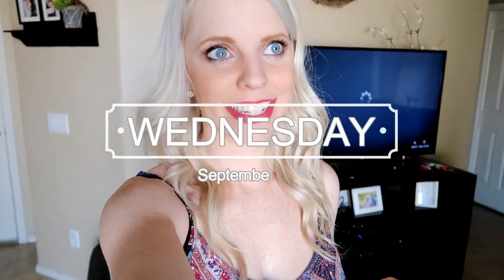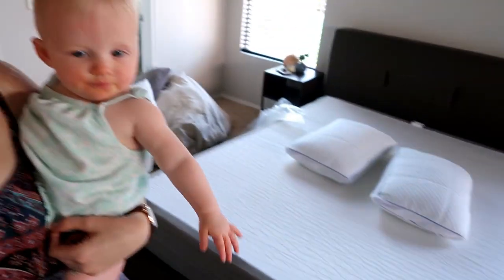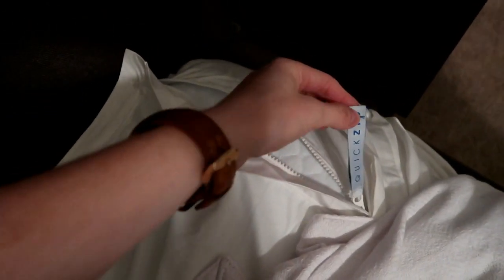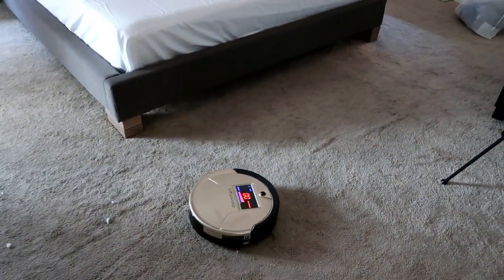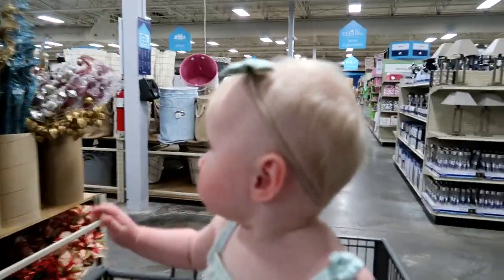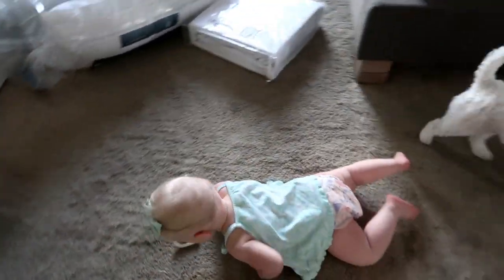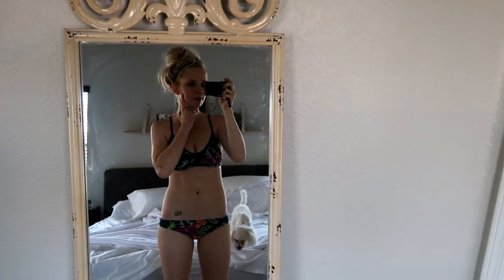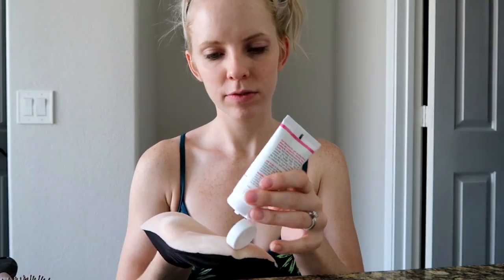NECTAR SLEEP MATTRESS & TANNING ROUTINE / Daily Vlog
Hello everyone! Thank you so much for stopping by to watch my video.

Stroller Travel System
Scarlett's High Chair
Air conditioning Noggle